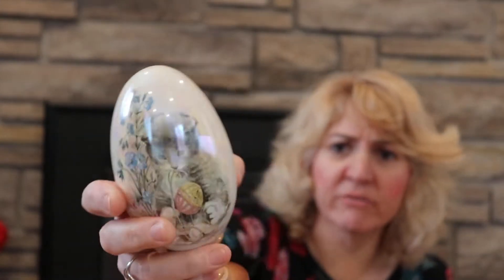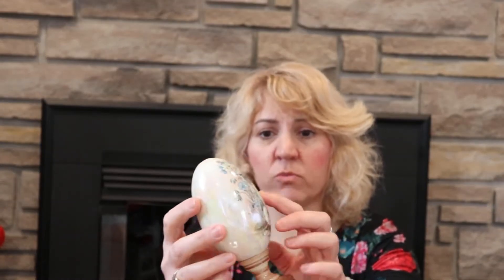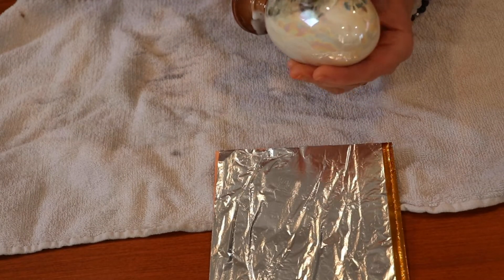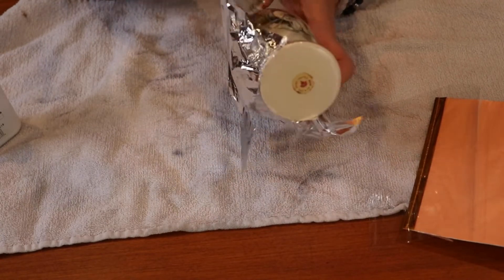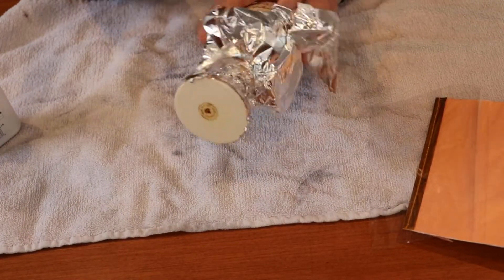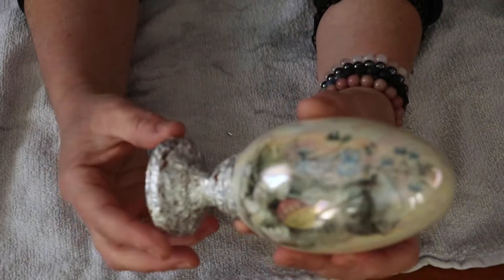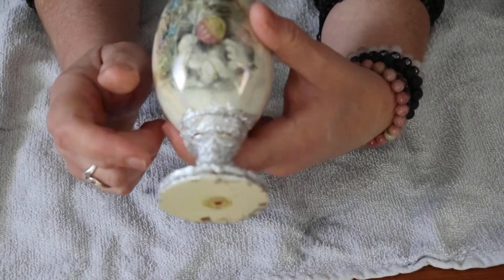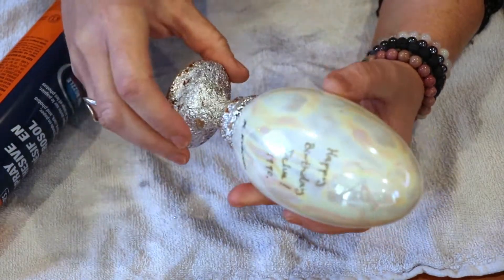leafing for the first time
This is step one of creating a very knock-off faberge egg. I lucked out and found an egg on a stand to use as my base. My daughter liked the picture on it so we are keeping that showing and leafing the rest.  This video is the results of trying leafing or the first time.